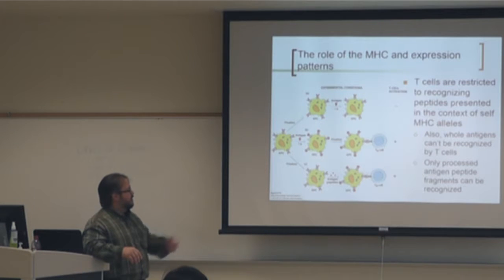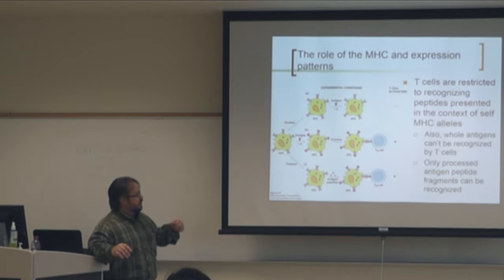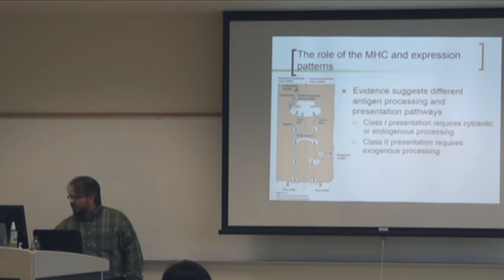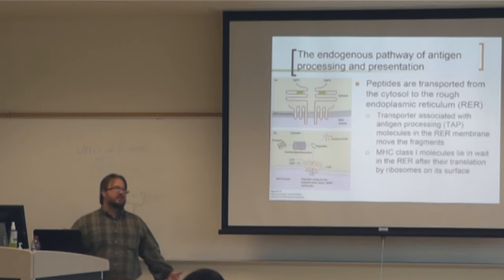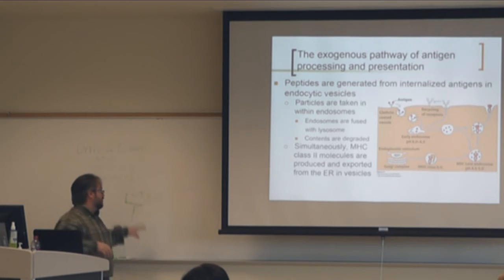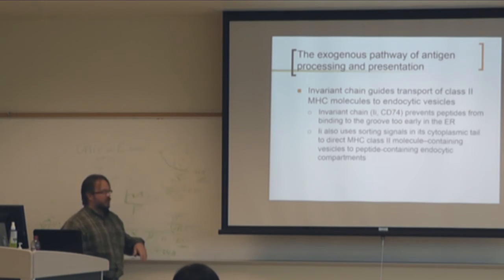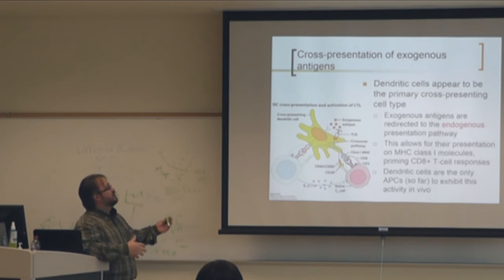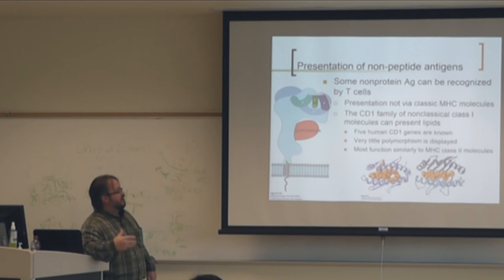Santa Fe College: Immunology MHC and Antigen Presentation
Immunology Lecture: MHC and Antigen Presentation
Instructor: Jim Thompson